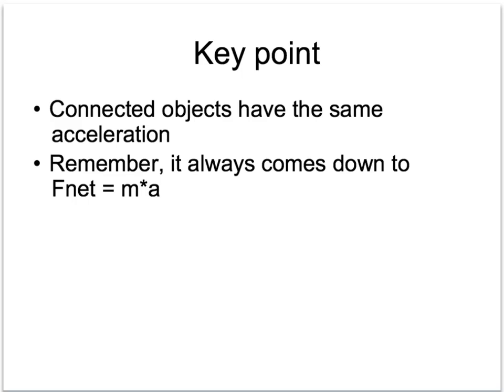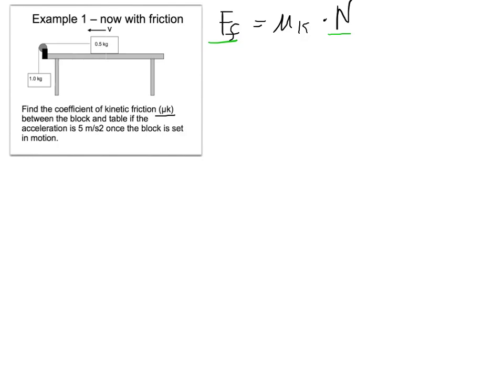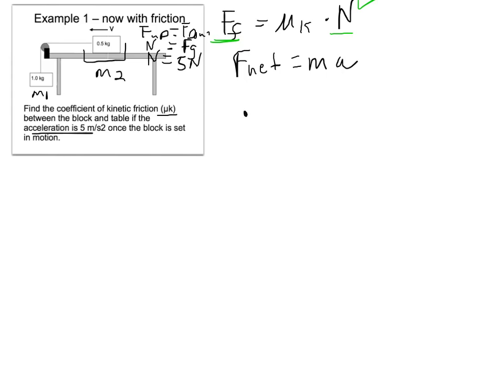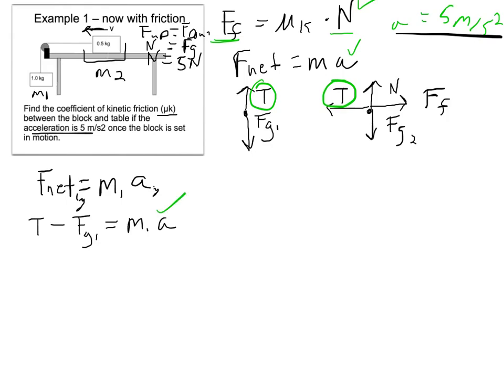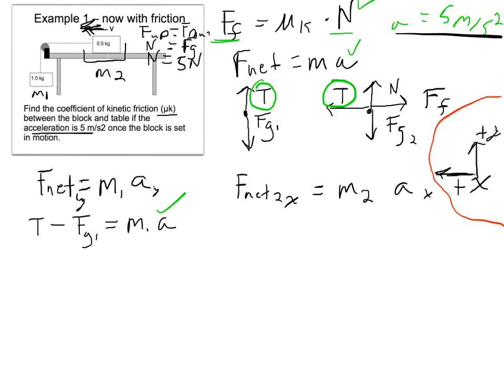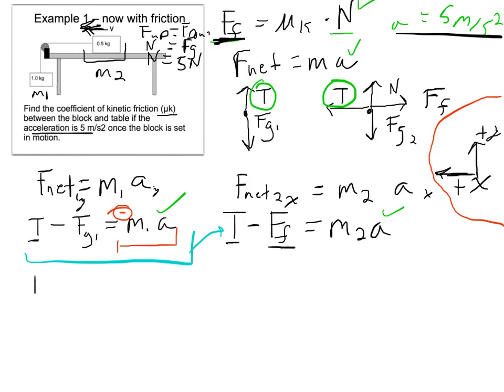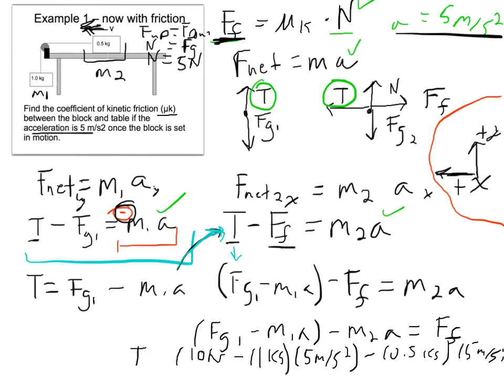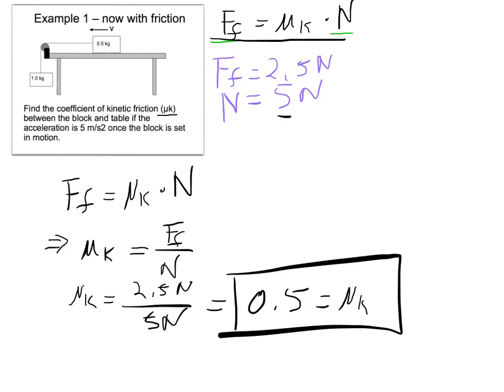Two Body Level two example